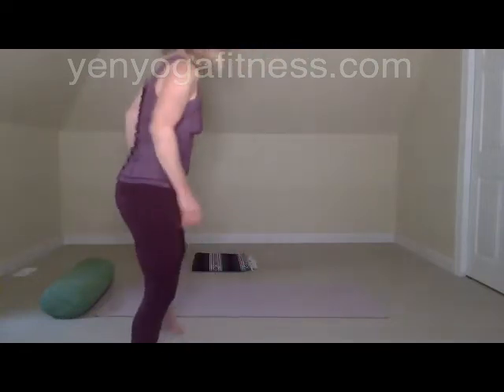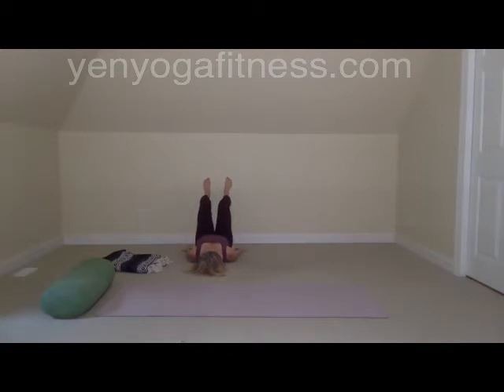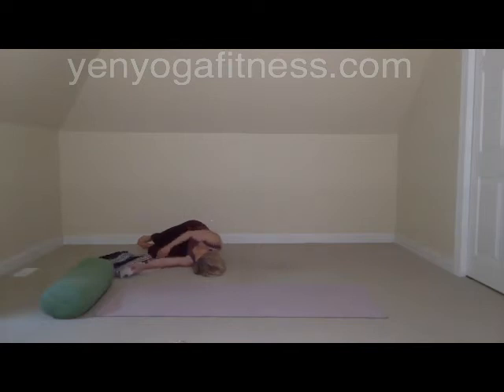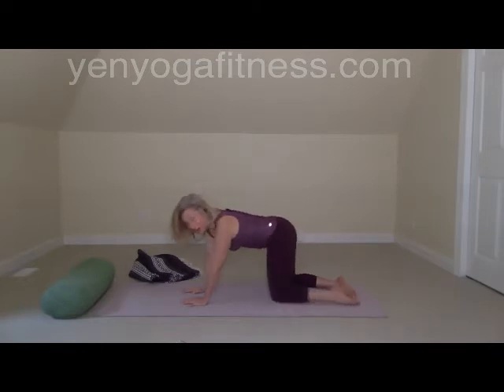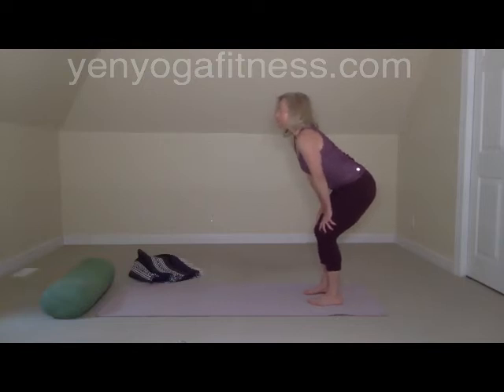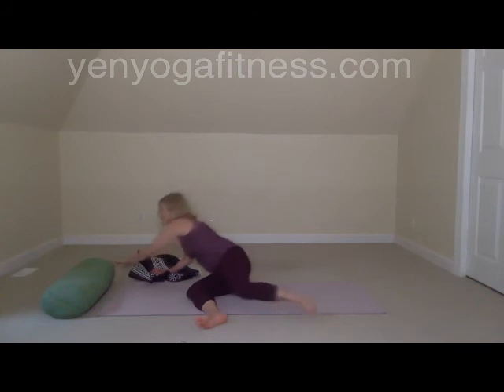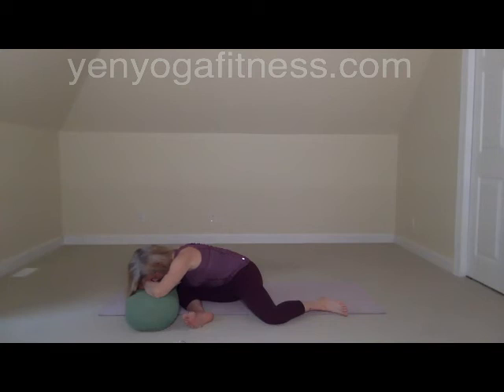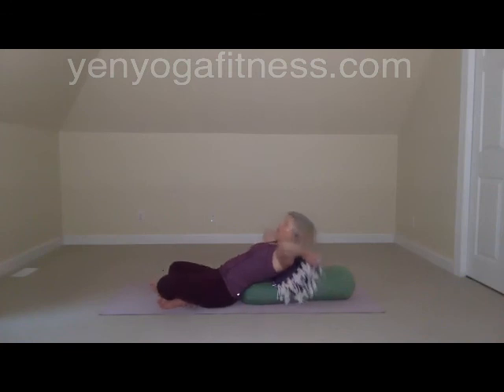60 min legs up wall anti-anxiety chill flow for hips shoulders yoga free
60 minutes of pure bliss! Starting with legs up the wall, you'll move into gentle twists, some easy standing poses, and back to the floor for reclined butterfly.